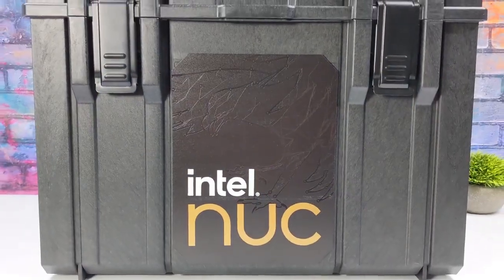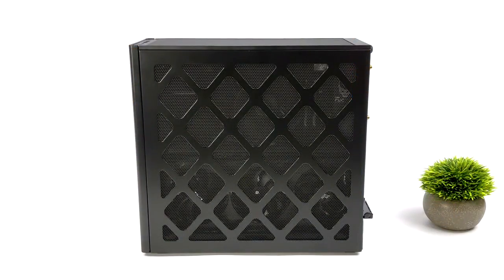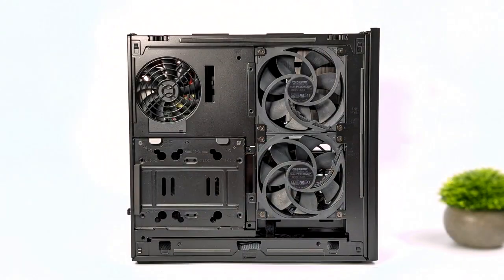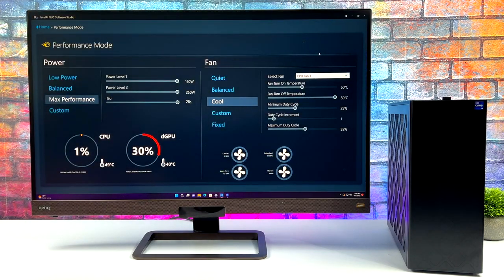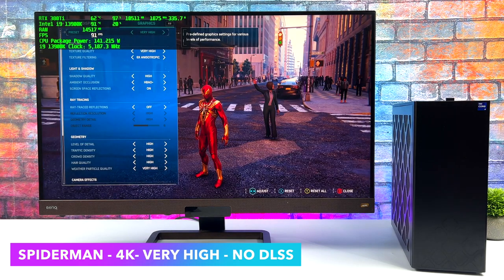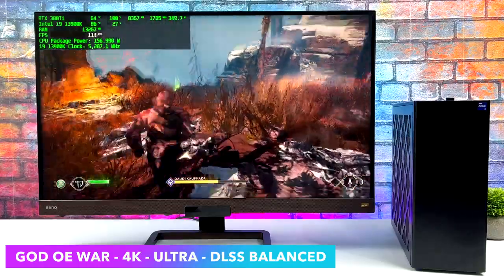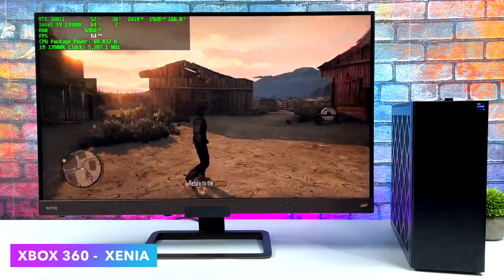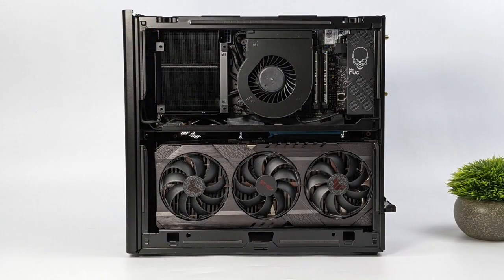The Most Powerful Small Foot Print Mini PC Intel Has Ever Released, NUC 13 Hands On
This is the most insane Mini PC Intel Has ever created! In this video, we take a look and test out the new i9 version of the Intel NUC 13 Extreme Raptor Canyon, and this small form factor PC has all the Power any needs for 4K Gaming, 4K High-end emulation! Powered by the Intel i9 13900K and backed by an Nvidia RTX 3080Ti this Mini PC is the fastest Nuc IIntel has released so far!

25% Code for software: ETA

00:00 Introduction
00:15 Unboxing Intel NUC 13 Extreme Raptor Canyon
00:34 Overview Intel NUC 13 Extreme Raptor Canyon
03:24 Specs Intel NUC 13 Extreme Raptor Canyon
04:52 Windows 11 Performance
06:08 Benchmarks Intel NUC 13 Extreme Raptor Canyon
07:15 SpiderMan Remastered Intel NUC 13 Extreme Raptor Canyon
07:48 Cyberpunk 2077 Intel NUC 13 Extreme Raptor Canyon
08:32 God Of War Intel NUC 13 Extreme Raptor Canyon
09:16 Skyrim SE Intel NUC 13 Extreme Raptor Canyon
09:40 Witcher 3 Intel NUC 13 Extreme Raptor Canyon
09:52 Moden Warefare 2 Intel NUC 13 Extreme Raptor Canyon
10:28 Xbox 360 EMulation Intel NUC 13 Extreme Raptor Canyon
10:57 PS3 Emulation Intel NUC 13 Extreme Raptor Canyon
11:18 Power Consumption and CPU Temps Intel NUC 13 Extreme Raptor Canyon
12:39 First Impressions Intel NUC 13 Extreme Raptor Canyon

ETAPRIME
12520 Capital Blvd Ste 401 Number 108